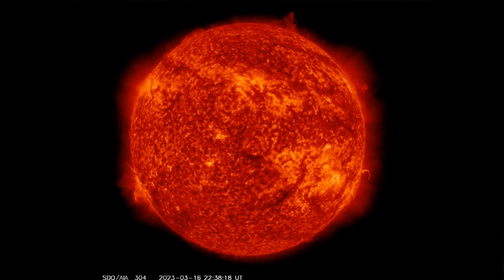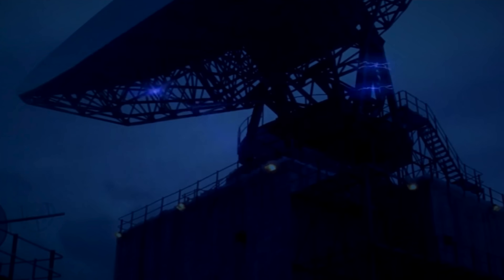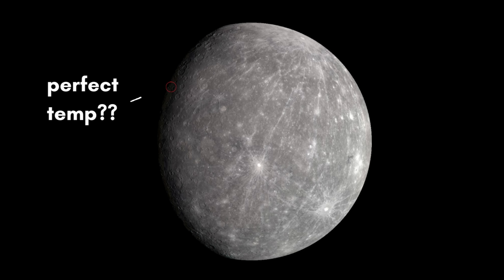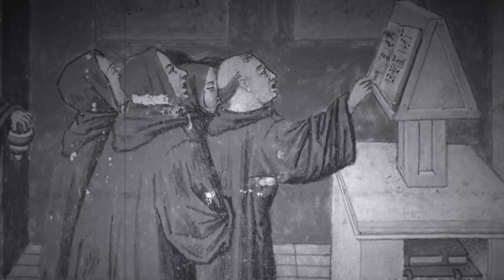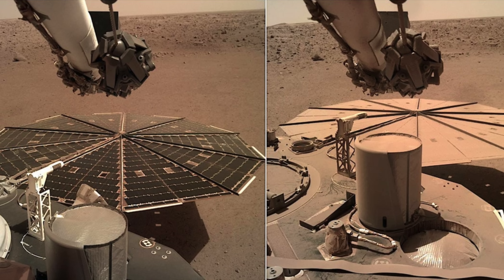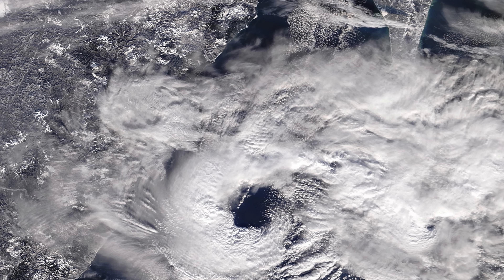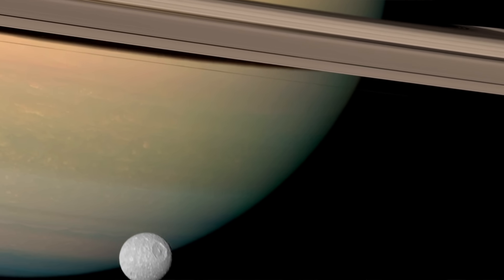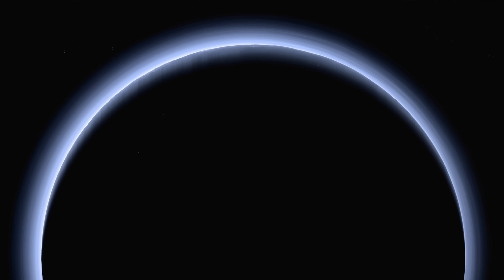Solar System Weather | All the CRAZY Weather on other Planets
We're taking a journey through the solar system where we talk about all the crazy weather on other planets.

Contents:
0:00 Intro
1:14 The Sun
2:00 Geomagnetic Storm and Carrington Event
2:49 Solar Tornado
3:21 Mercury and Magnetic Tornadoes
4:30 Venus
4:48 Venus Polar Vortices
6:50 Earth
7:09 Transient Lunar Phenomena TLPs
9:12 Mars Dust Storms
10:12 Mars Dust Devils
11:06 little rant
12:40 Jupiter Great Red Spot
14:08 Red Spot Jr. Oval BA
14:44 Saturn
16:04 Uranus and Neptune
17:00 Pluto